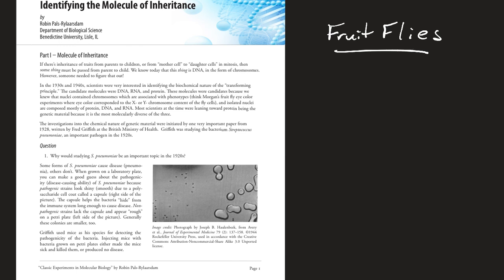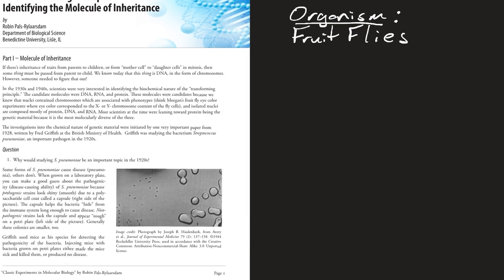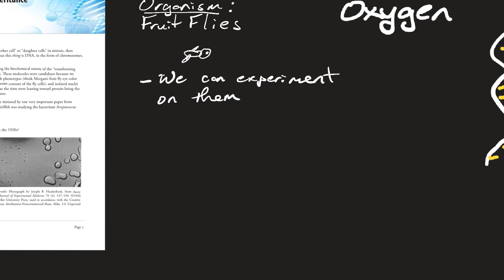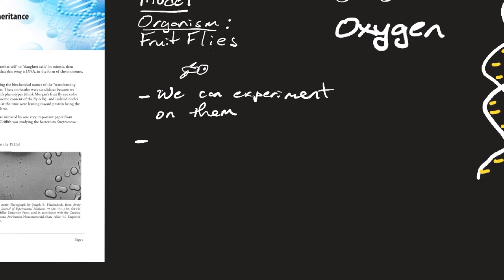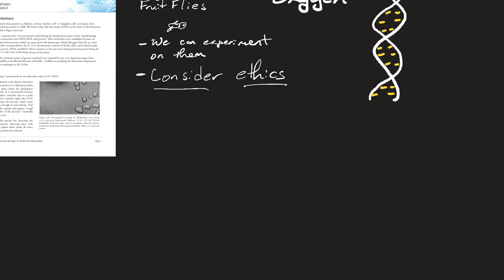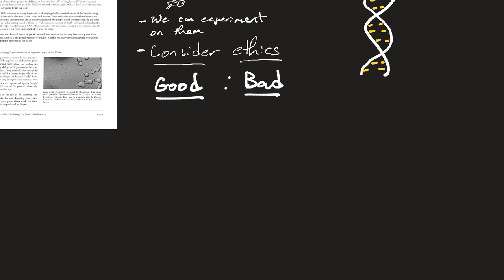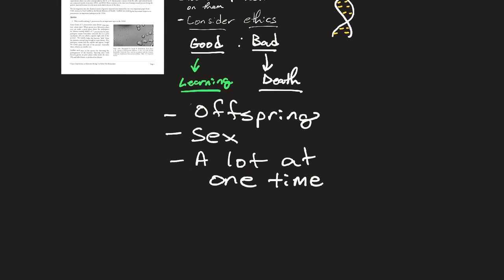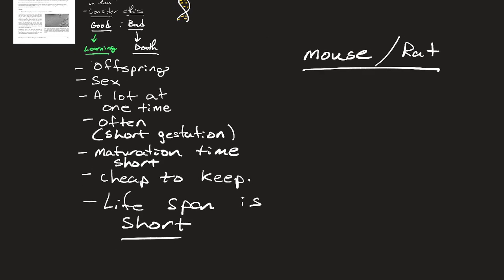life how do we know